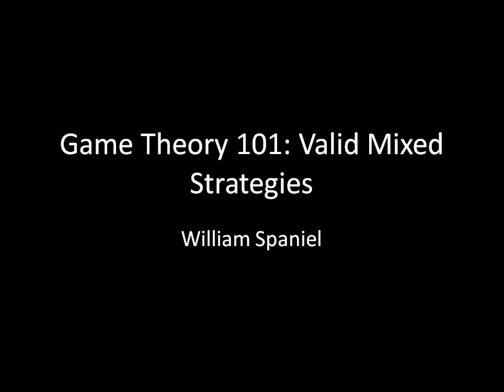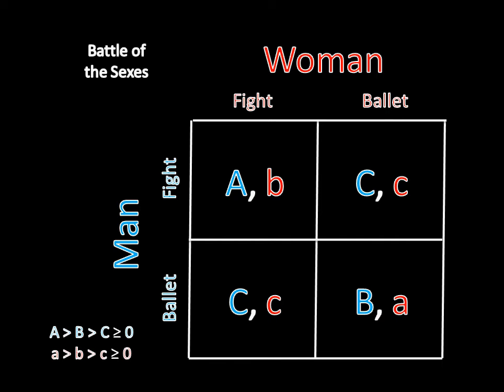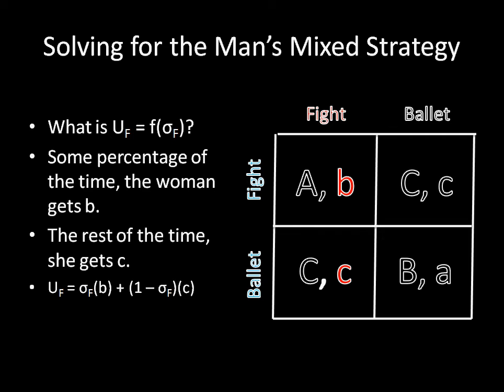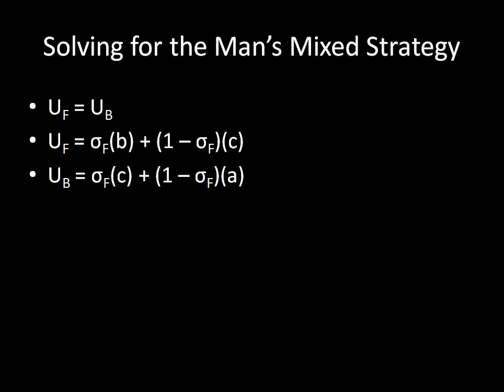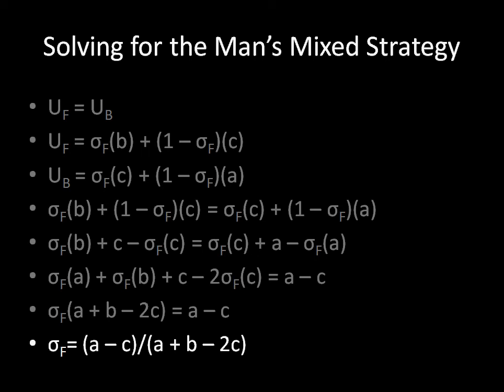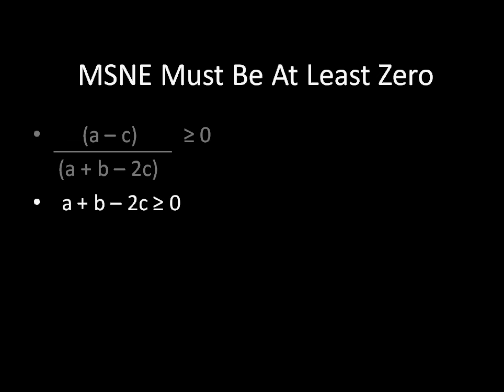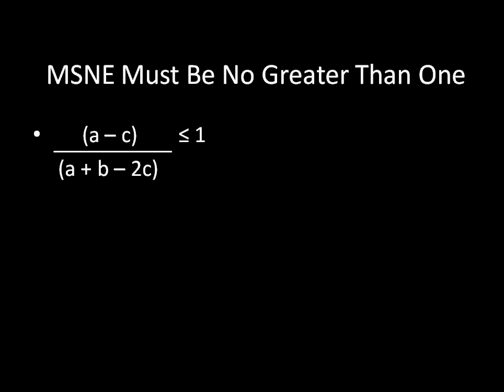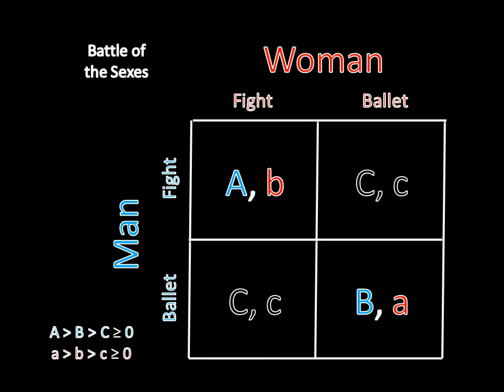Game Theory 101: Battle of the Sexes in General Form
William Spaniel shows how to prove that mixed strategies are valid as he solves the general form of Battle of the Sexes.